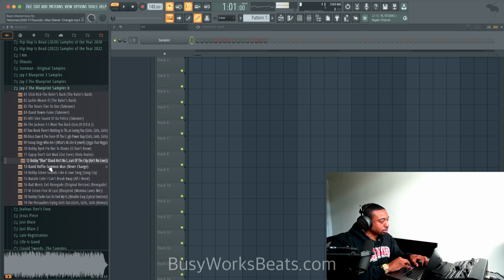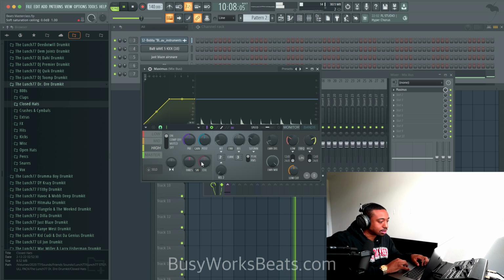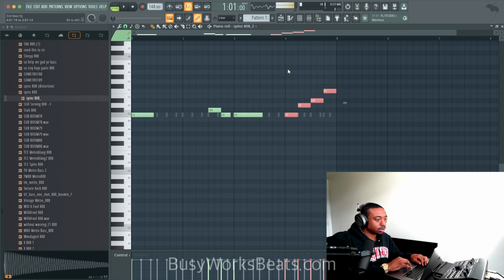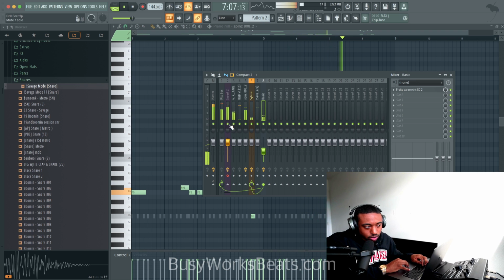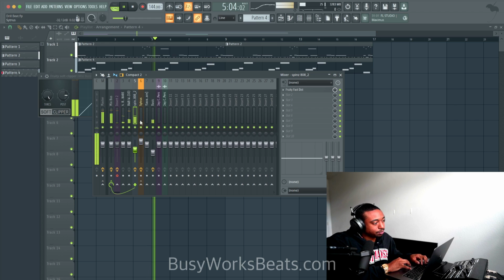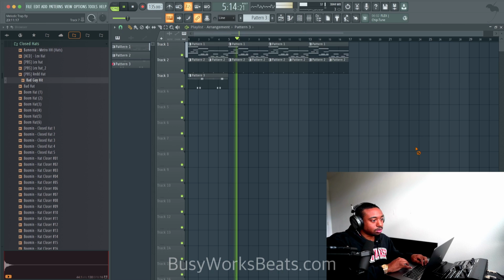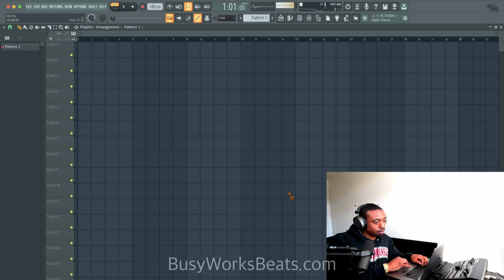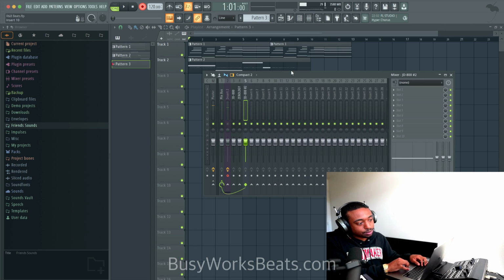Beat Making Masterclass • Beginner to Pro Tutorial